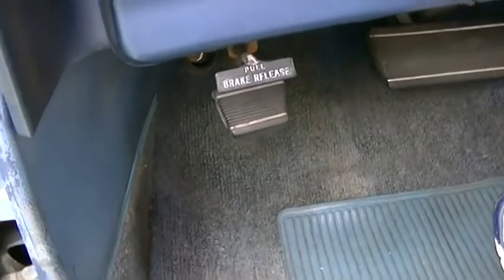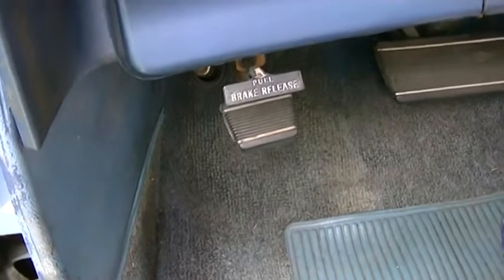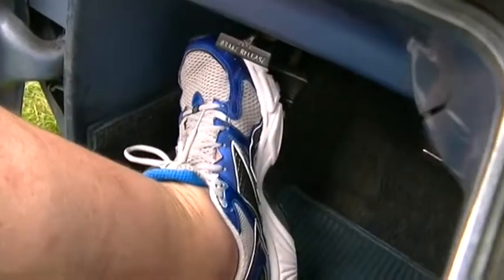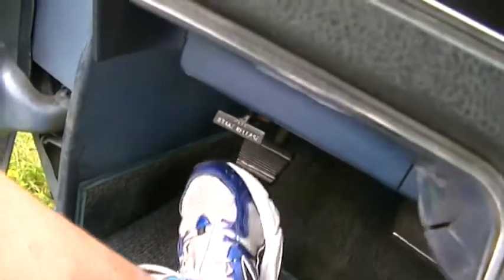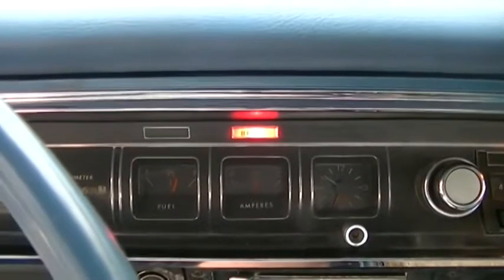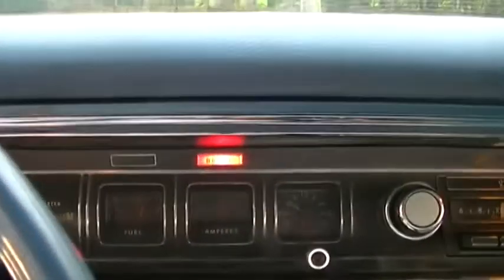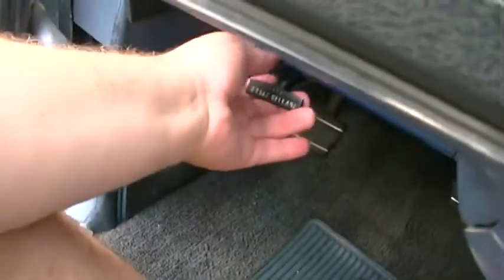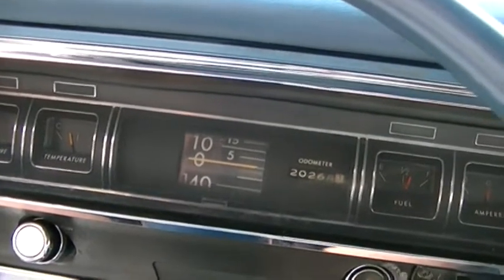Buick Update--The Parking Brake Works!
The other day, after getting the brakes done, I decided to see if by chance the parking brake on the Buick worked.

Now I had a bad experience with this back in the day on my old Chevy.  I decided to try that one day and when I stepped on it, something snapped, and I was dragging a steel cable along with me for the ride home.

So I decided to try the brake on the Buick, against my better judgment.  I decided to just barely step on the parking brake, and over the course of a couple of days, I worked the pedal a little bit at a time, a little bit at a time, and made it down 5 clicks.  I didn't hear any abnormal noises, it seemed to work alright, so I put the car in gear and released the regular brake, and the car didn't move!  It works!  I subsequently tested it on a very steep incline, and the car held, all 4200 pounds of it!